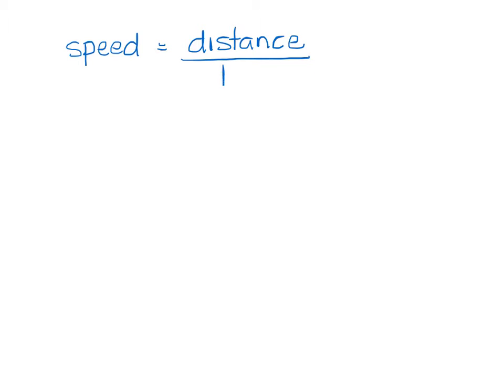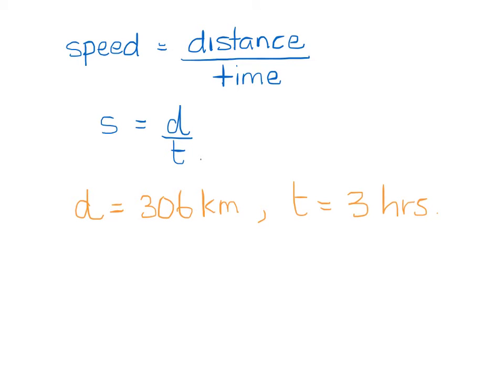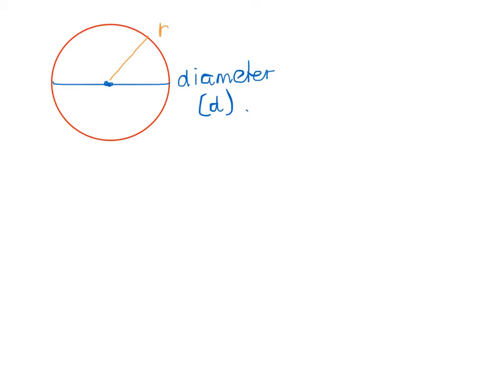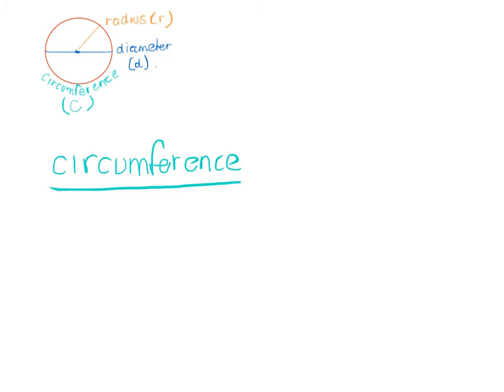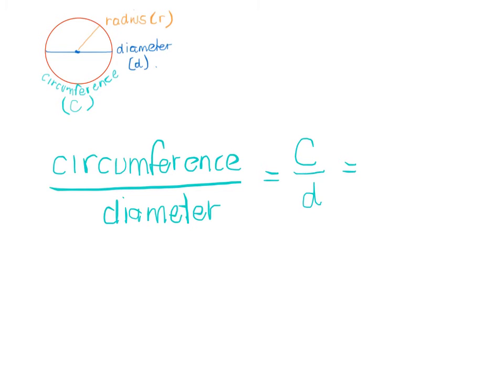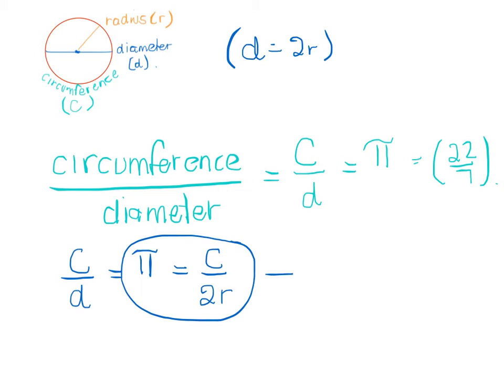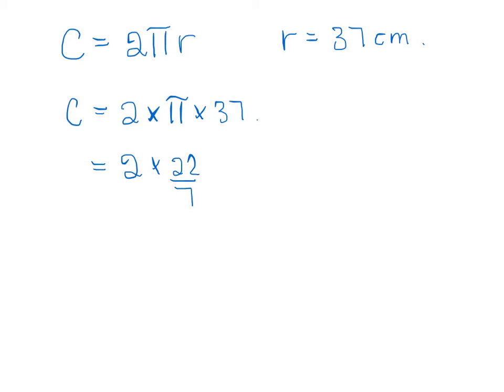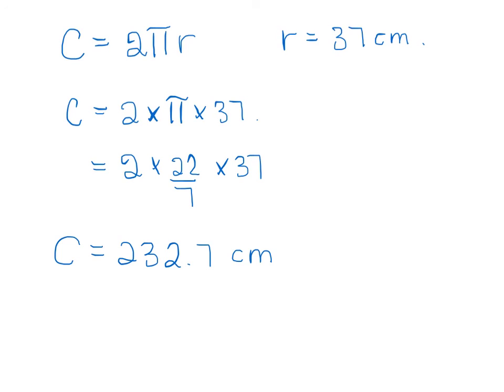TEP004 Week 8 Topic 7 Part 3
TEP004 Week 8 Topic 7 Part 3 Substitution into Formula.